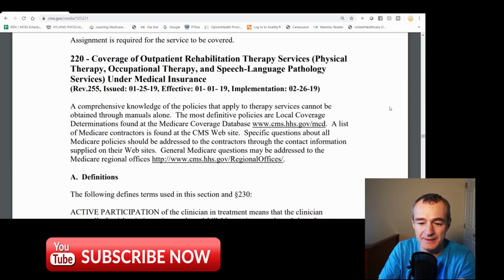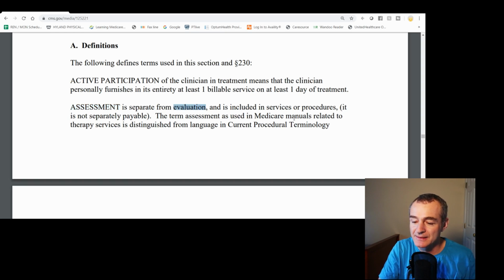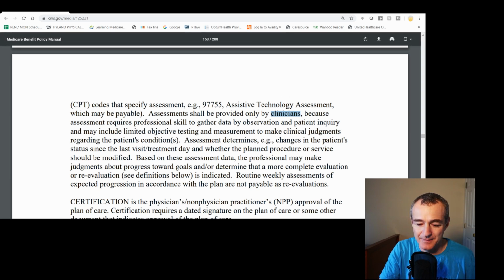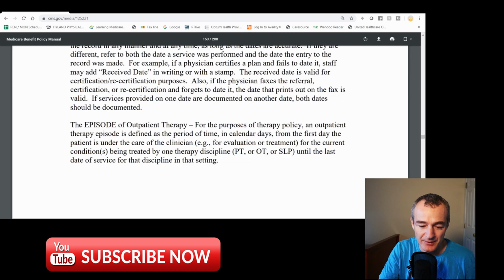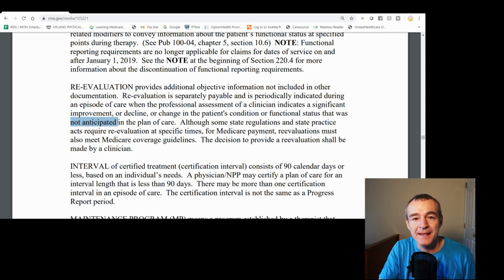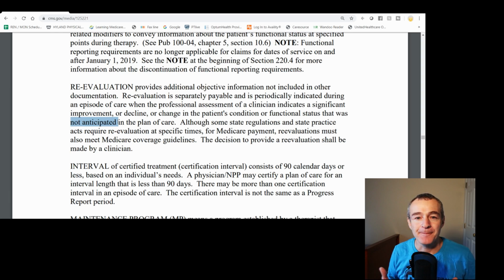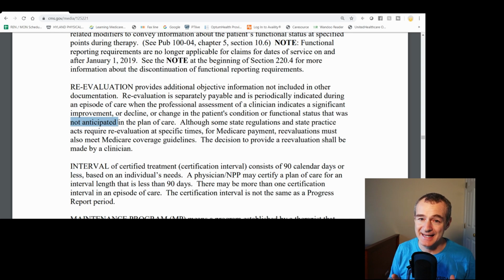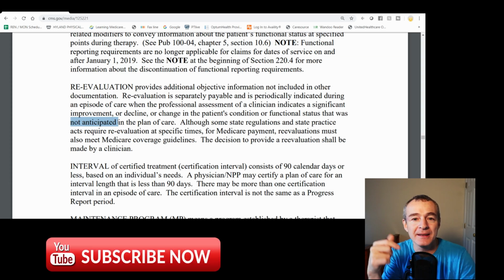Can I Bill Medicare A Re Evaluation Code? NO! It Is A Progress Report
Can a physical therapist bill Medicare for a progress report or discharge summary?
No, a physical therapist can not bill Medicare for a progress note. It is important you realize a progress note is not a physical therapy reevaluation. A progress report is not a separately payable event under Medicare Part B guidelines. A reevaluation is a separately payable event.